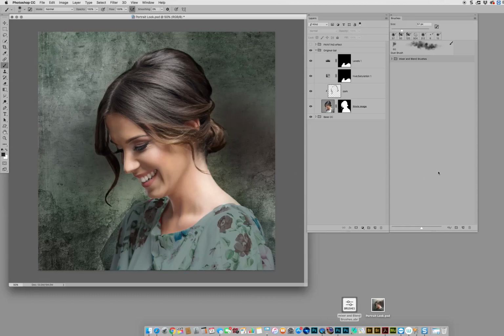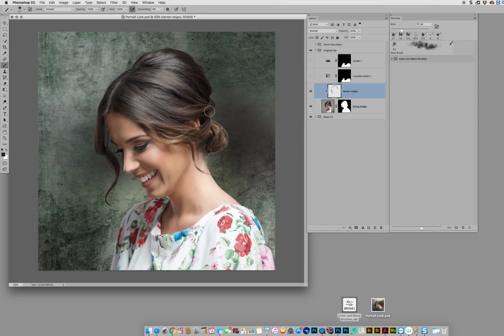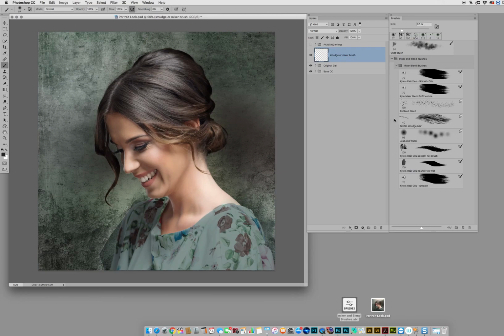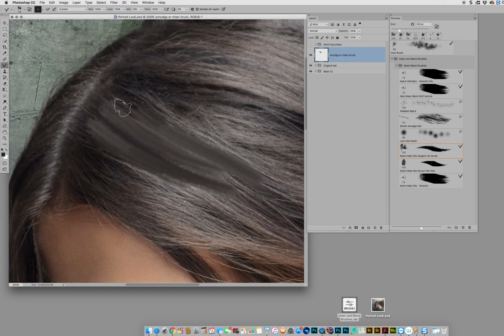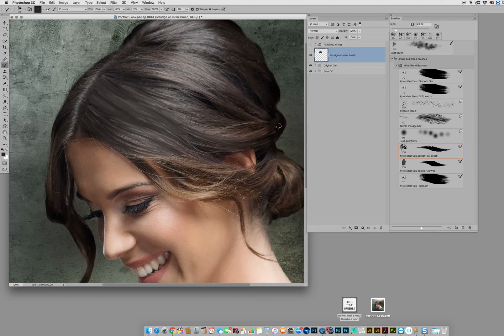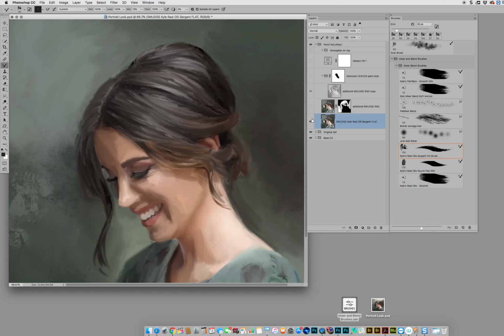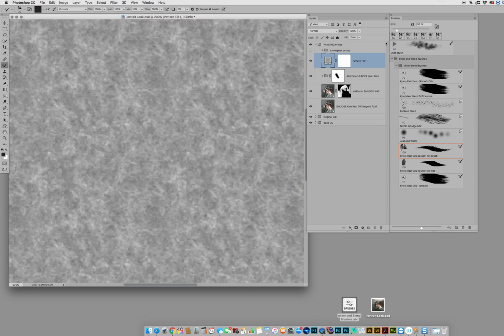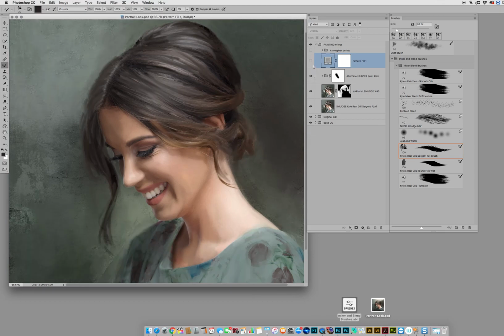Painting Photos with Photoshop Mixer Brushes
Here is a little quick how to get started using Mixer Brush to paint a photo in Photoshop CC2018

If you want to see more on Brushes, check out my class on Creative Live